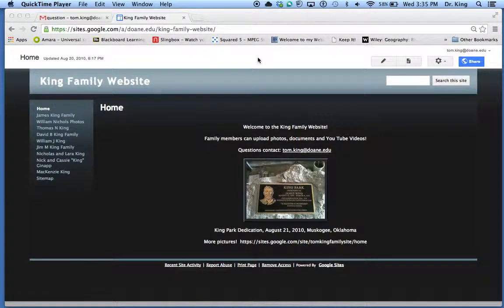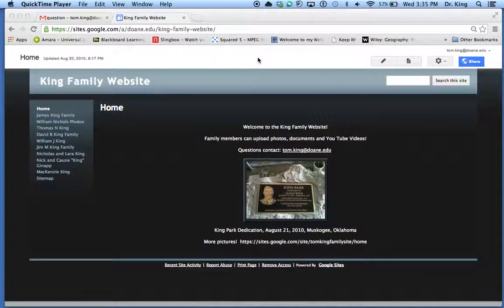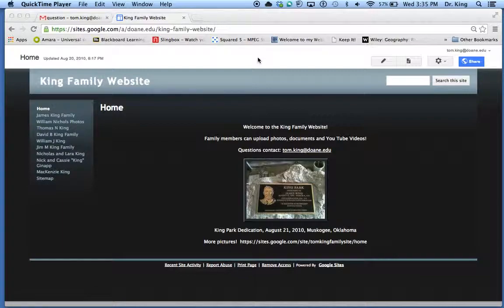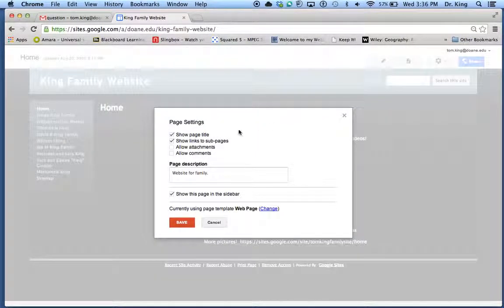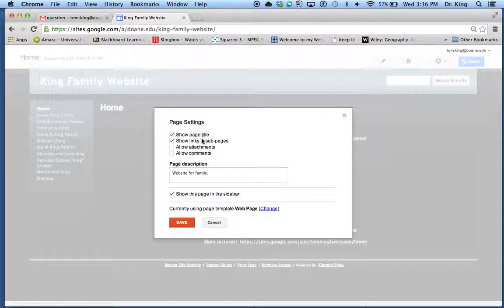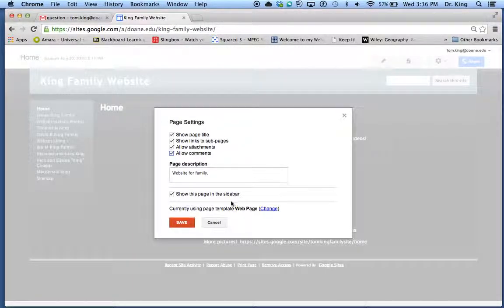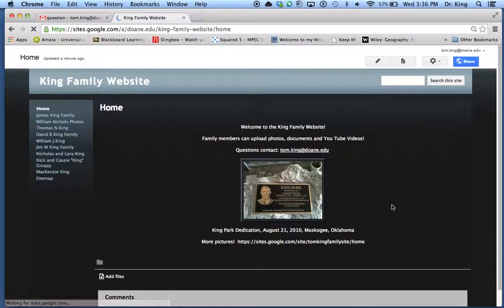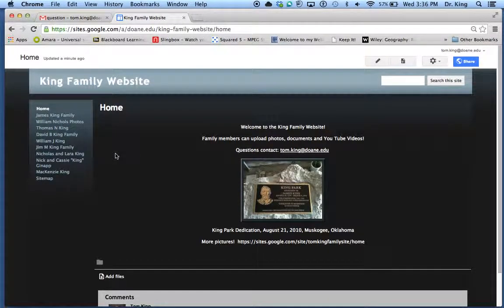How to add files to a Google Site page!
Google Sites: Add files to a page